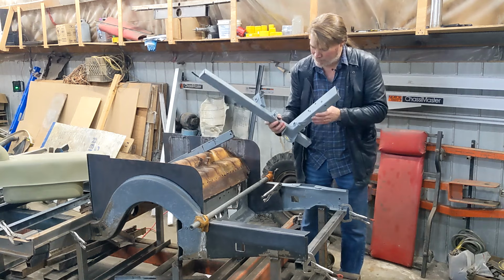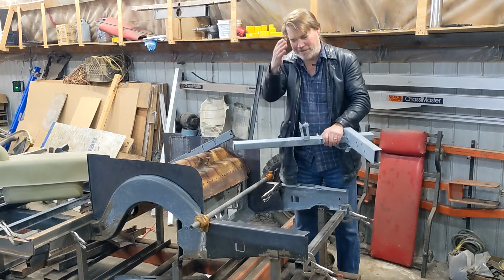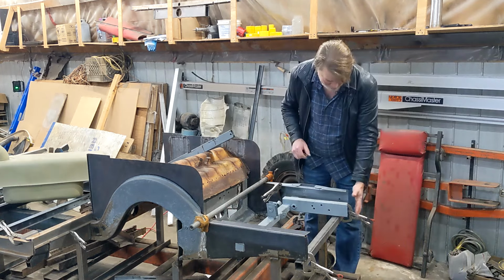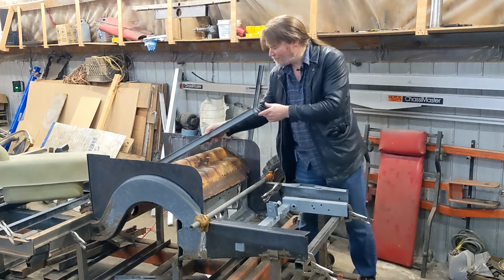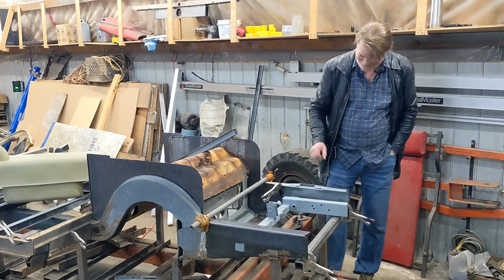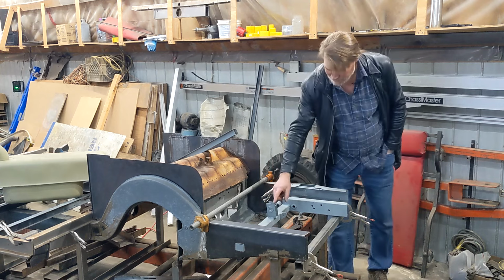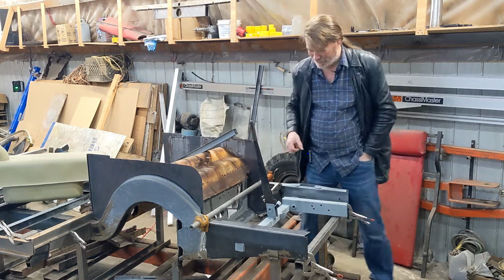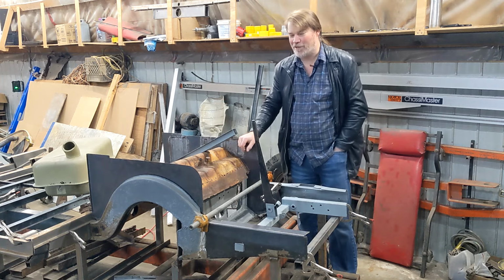The Nova Scotia Barndoor E20 - Pedal beam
This is part 20 of a series documenting the restoration of my 1954 VW microbus.

Pedal beam